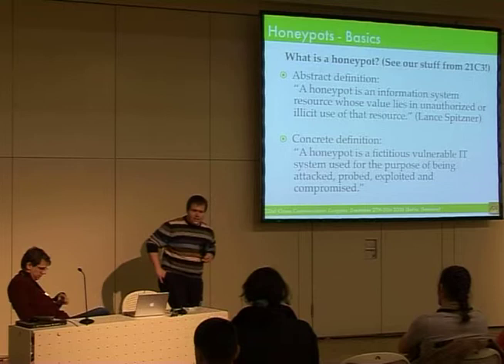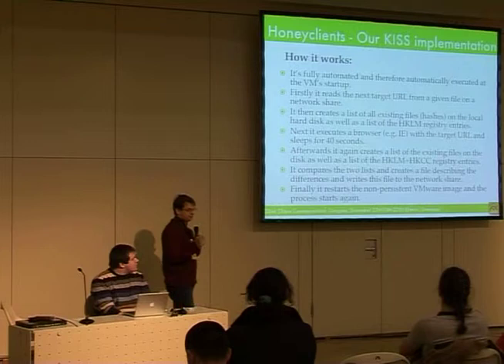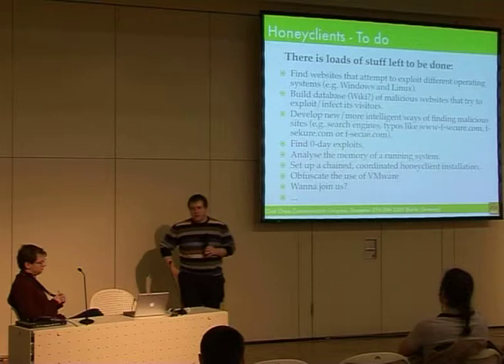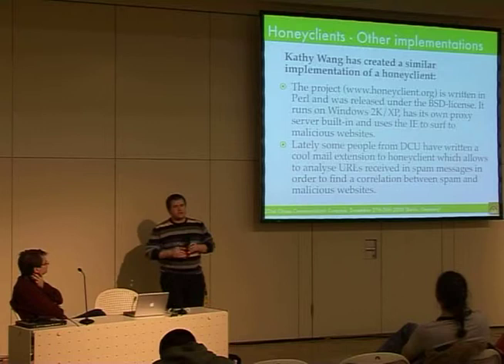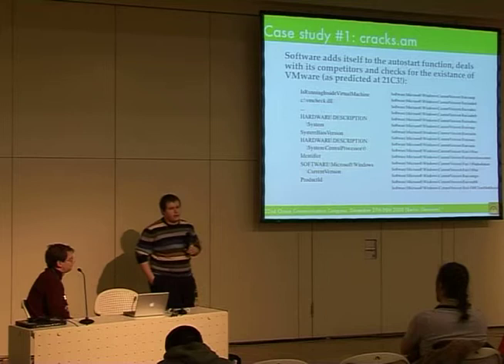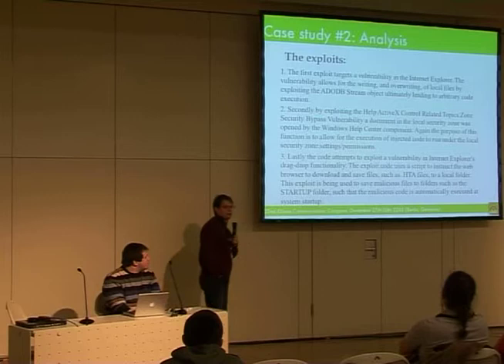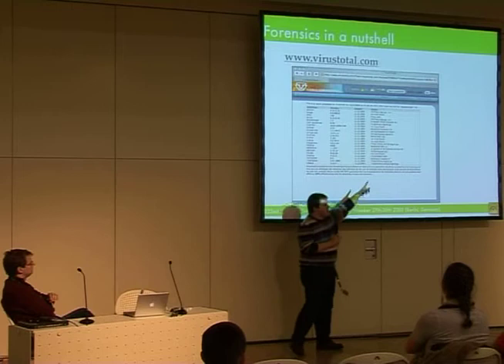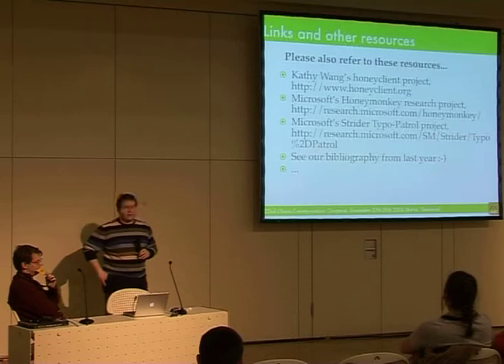22C3 - Honey Monkeys